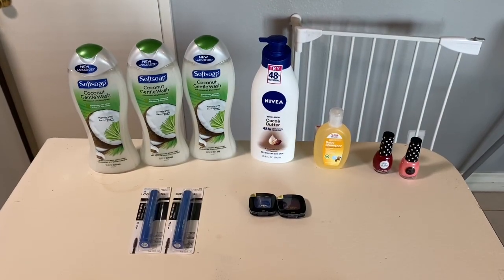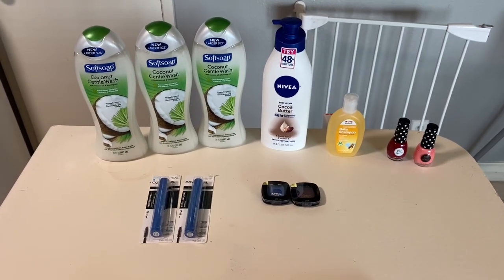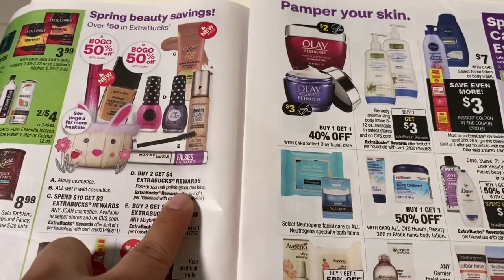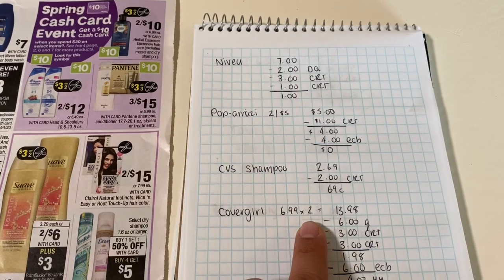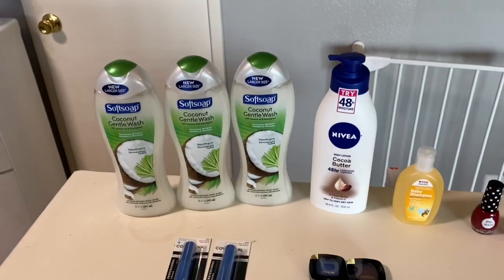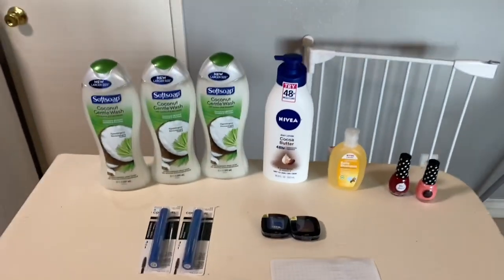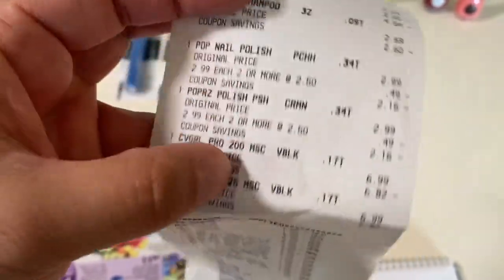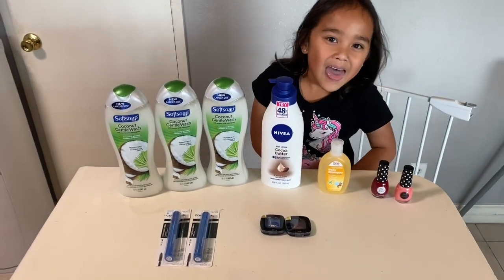CVS Couponing Haul | 03/29-04/04| Mar 31 2020